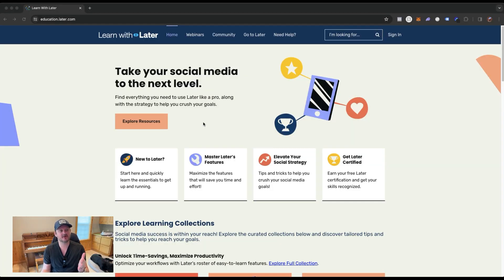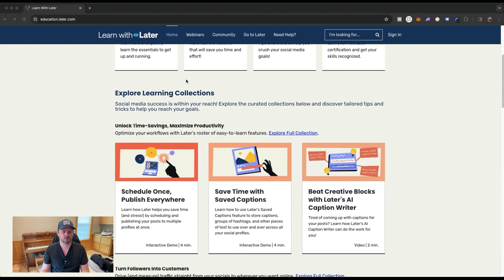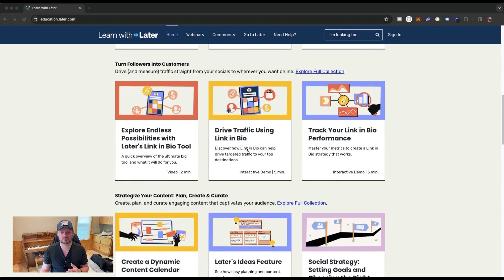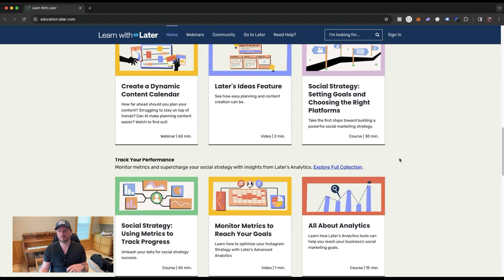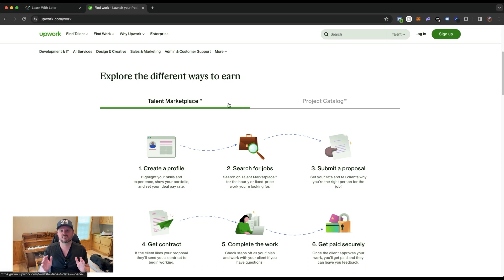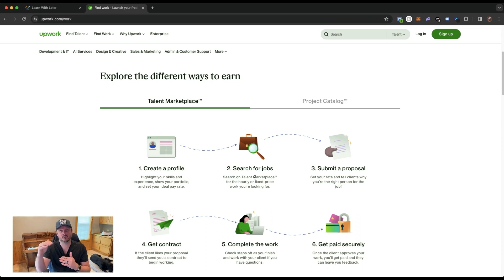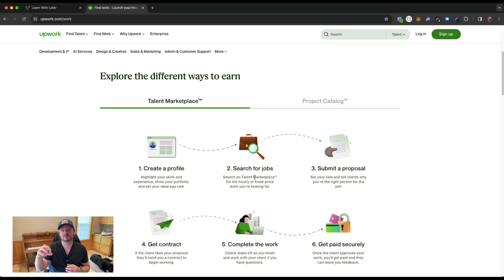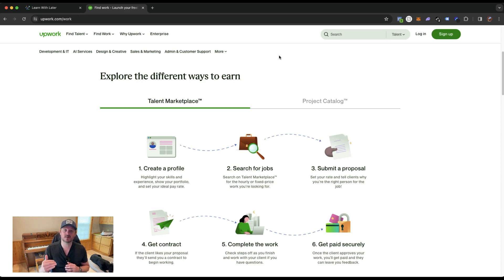The Simple Way to Work From Home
Imagine waking up each morning with no alarm clock, no commute and no boss. Believe it or not, working from home is possible. And it's, easier to do than you might think.

In fact, I've been doing this for 15 plus years and it's allowed me to work from anywhere, take care of my little family of five and have time to do what I want, when I want.